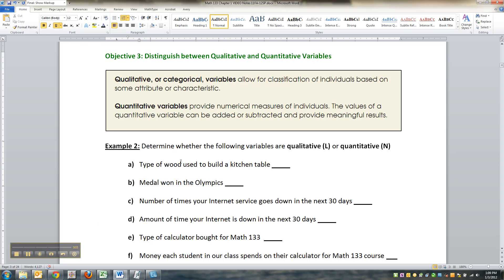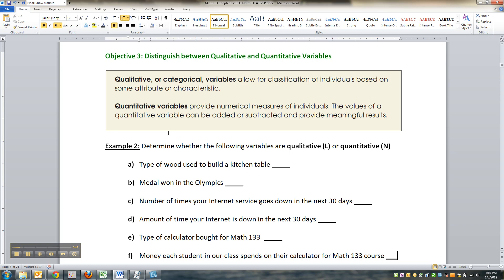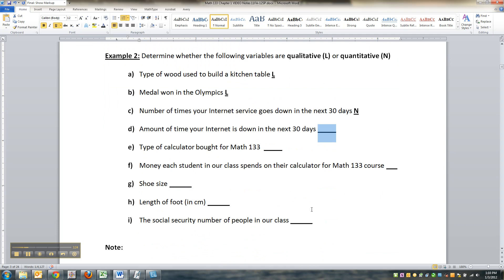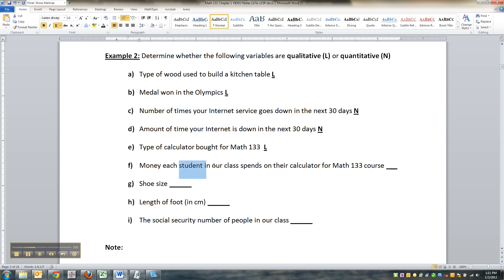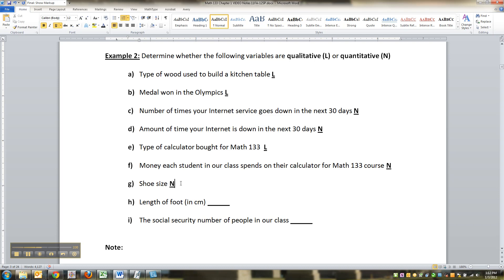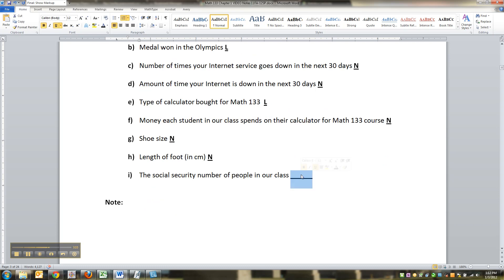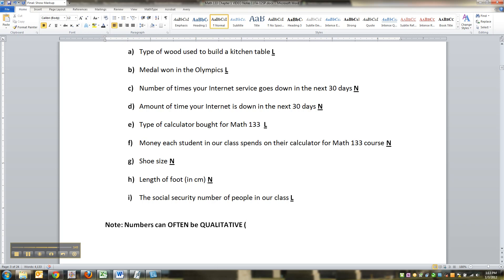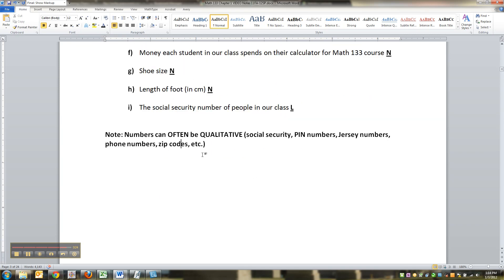1.1 Lecture - Part 3 of 6 - Math 133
Covers: Qualitative vs. Quantitative (1.1 Notes, page 3)